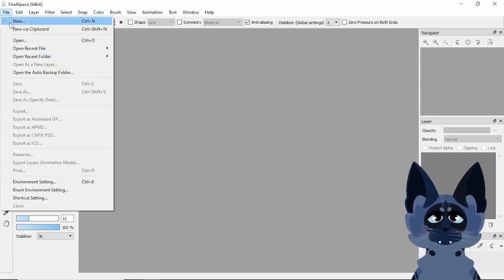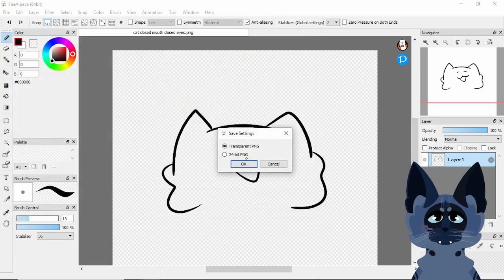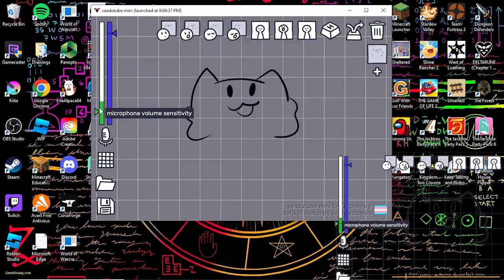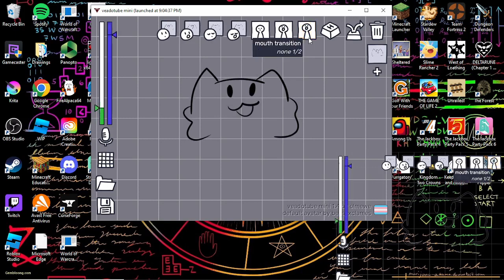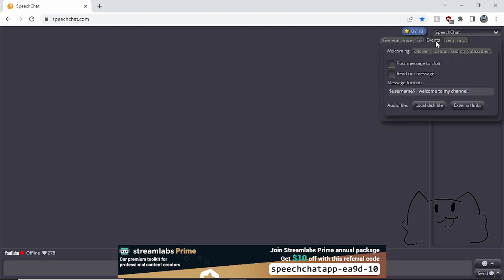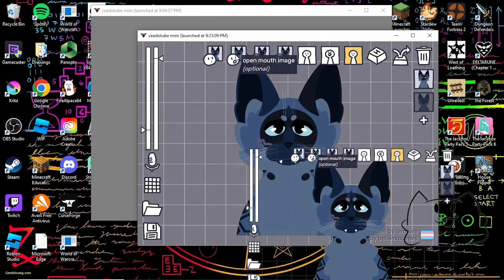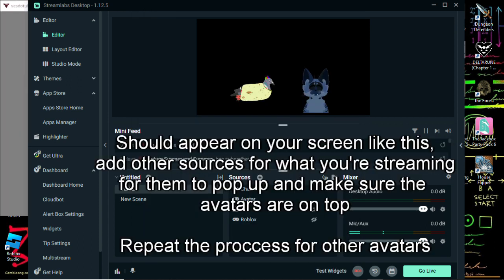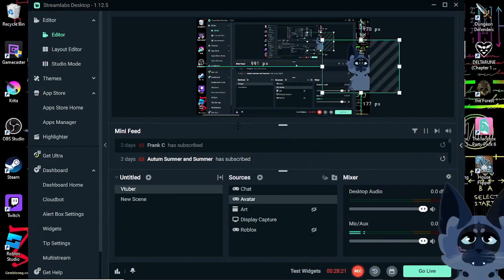Tutorial on PNG Avatars and Allowing Chat to Speak With Commands || Read Description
Hey the video is a bit slow but it covers a lot, I forgot to show you where to download obs or streamlabs but I'll put the link down. If you have any questions I'll reply with the answer and add it to the description for future help!

Timestamps:
Drawing your Avatar: 0:00
Downloading Veadotube Mini: 3:30
How Veadotube Mini Works: 4:40
Setting up SpeechChat and How it Works: 9:50
Having Multiple Avatars Open/Setting Up Chat Avatar: 13:20
Connecting Chat Avatar to Computer Sound: 13:55
Testing Chat Avatar: 15:20
Putting your Avatars on Screen (StreamLabs): 16:50
Putting you Avatars on Screen (OBS): 18:20

Extra Info/Answered Questions:
1. Yes the Chat Avatar will pick up all sound from your computer, including music and game audio. I do not know how to fix this unless you mute your game. This also means you can instead make an avatar for the game audio or music which is a very cool idea!